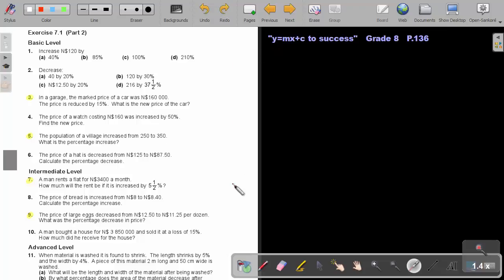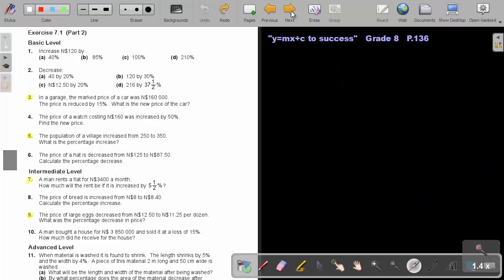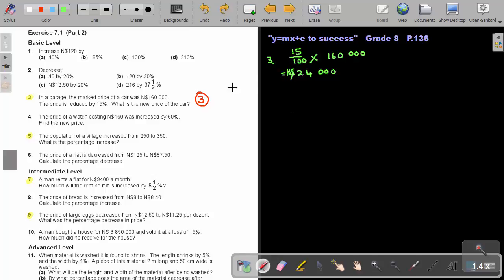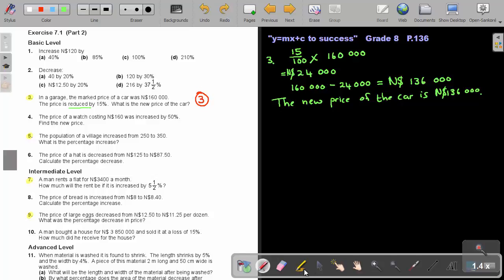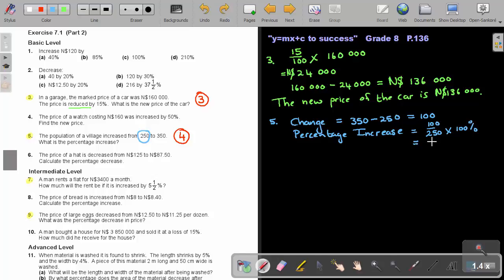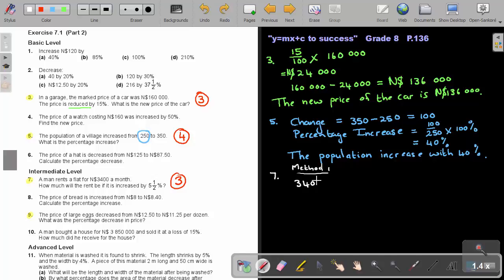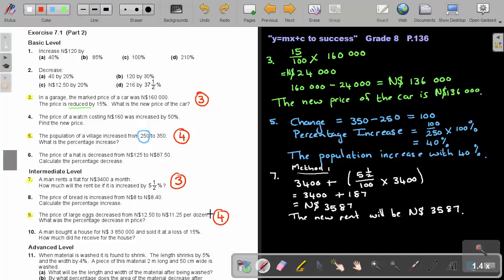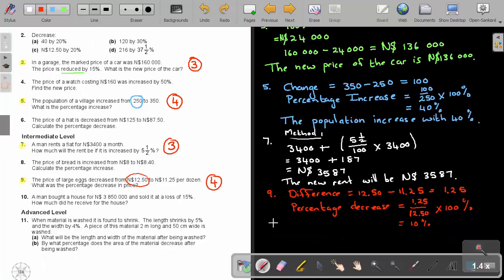7.8 Mixed increase and decrease percentage sums - Chapter 7 - part 8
Mixed increase and decrease percentage sums. This can be found in the Namibian grade 8 mathematics textbook "Y=mx+c to Success".